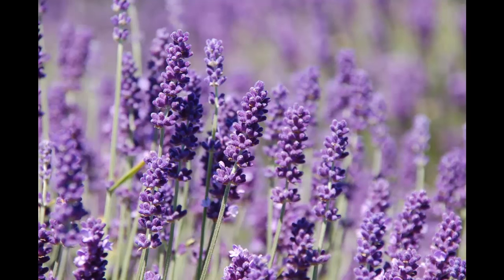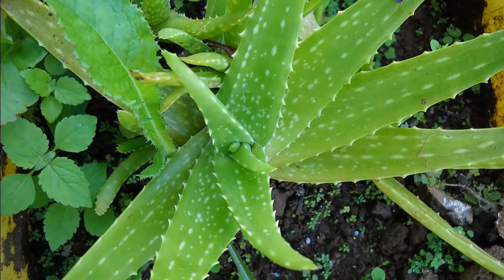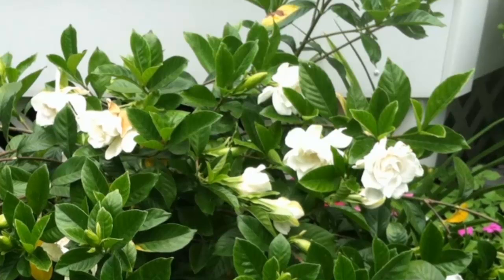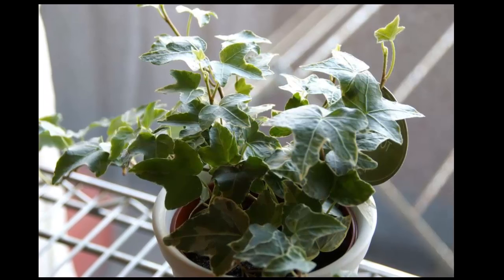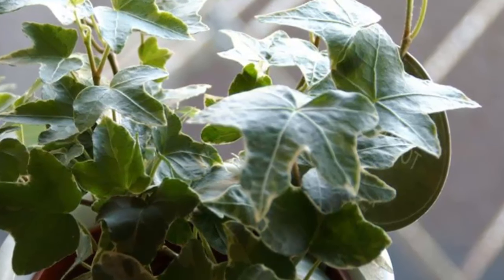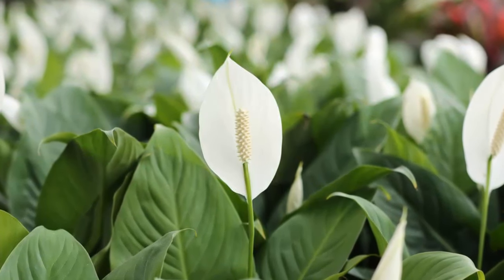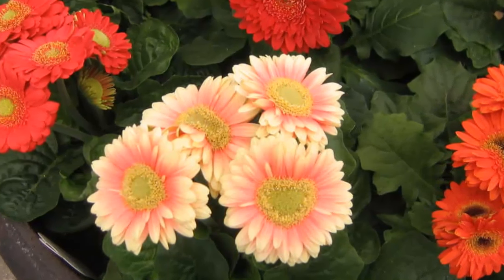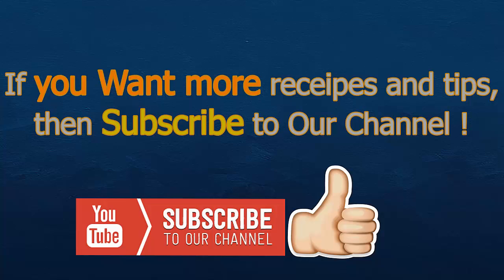11 Plants For Your Bedroom to Help You Sleep Better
11 Plants For Your Bedroom to Help You Sleep Better

1: Jasmine

This distinctive plant has a gentle, soothing effect on the body and mind. It's been shown in a single look at to lessen tension tiers, leading to a greater high-quality of sleep.

Not simplest that, but this research suggests that the positive outcomes of this type of high great sleep lead you experience elevated alertness and productivity at some stage in the day. Plants For Your Bedroom is very interesting Idea for sleeping.

2: Lavender

Who doesn’t love the scent of lavender? It’s additionally probably the maximum famous of all vegetation when it comes to inducing sleep and reducing tension tiers. Research backs up those claims, with lavender scents shown to sluggish down heart fee, lower blood pressure and ranges of pressure.

In a single have a look at, the scent of lavender reduced crying in babies, sending them right into a deeper sleep; even as simultaneously reducing strain in each mother and infant – some thing all new moms can be glad to listen! Plants For Your Bedroom

3: Aloe Vera

Indexed as certainly one of nasa’s top air-improving flora, the great aloe works similar to the snake plant – it emits oxygen at night time, making for a greater restful shut eye. It’s additionally one of the simplest plants to grow and preserve – it tolerates ‘overlook’ well and so doesn’t require frequent watering. Plants For Sleep Better is very interesting way to sleep better in this room.

4: Gardenia

With smooth evergreen leaves and superbly scented blossoms, gardenias are a popular plant preference for bedrooms. Research suggest that retaining one on your room may additionally help you reap a better nice of sleep, with claims that it can be as powerful as valium in relieving tension and selling sleep.

But, gardenias may be intricate to preserve as they require quite a few attention for you to hold their luscious leaves and sensitive plants. Indoor gardenias have to be stored in a shiny room, however not placed in direct daylight Plants For Sleep Better

5: Spider Plant

Now not to be careworn with the snake plant, the spider plant is also a champion purifier of air. The nasa exams showed it to dispose of around 90% of the probably cancer-inflicting chemical formaldehyde from the air. In view that formaldehyde is discovered in not unusual family products like adhesives, grout and fillers, it’s a terrific concept to hold such a flora round.

6: Valerian

The valerian is a perennial flowering plant with sweetly scented crimson or white plants that bloom inside the summer time.

While the blossoms had been used as a perfume in the sixteenth century, the root has been used as a tea or tincture seeing that ancient times, with roman health practitioner and logician galen prescribing it for insomnia. Plants For Sleep Better is Good Idea, because plants

7: English Ivy

Any other one in all nasa’s pinnacle flowers for purifying the air, english ivy is easy to develop and handiest needs mild publicity to sunlight.

Research have proven that this leaf can improve signs of allergies or allergies – which all sufferers realize can severely impact both the amount and quality of sleep. The yankee university of hypersensitivity, asthma & immunology mentioned that, in a 2005 test, english ivy eliminated ninety four% of airborne feces and 78% of airborne mildew in just 12 hours!

8: Peace Lily

Now not simply beautiful to the attention, the peace lily is any other of nasa’s celebrity plants, supporting to filter out dangerous benzene, trichloroethylene, and formaldehyde toxins.

The moisture given off through these putting plants can increase a room’s humidity by as much as five%. This suppresses airborne microbes which could lead to hypersensitive reactions, and also facilitates relieve the ones stressful dry noses and throats that hold you wakeful all night time.

9: Bamboo Palm

Also known as a reed palm, this small plant is a remarkable air purifier. Ditch your chemical-encumbered air fresheners in want of some of those pretty hands and say goodbye to airborne smells and pollution.

10: Gerbera Daisies

These brilliant and joyful plants couldn’t assist however put you in an amazing temper! With pink, orange, yellow and white, they should be a welcome addition to any room – and now not just due to the fact they appearance desirable.

11: Golden Pothos

With its marbled, heart-shaped leaves, the golden pothos is another excellent air purifying plant consistent with nasa.

Plants For Sleep Better is very interesting Way to get more Oxygen.

we Hope this Video will Help you in your daily life and you will get more benefits.

11 Plants For Your Bedroom to Help You Sleep Better